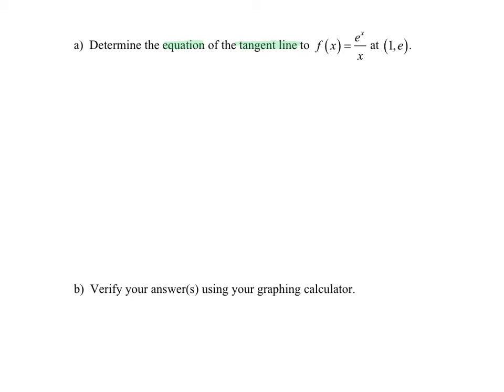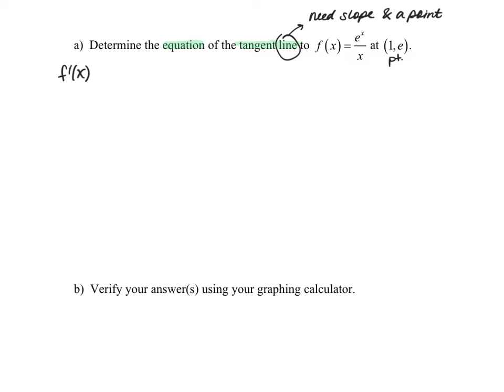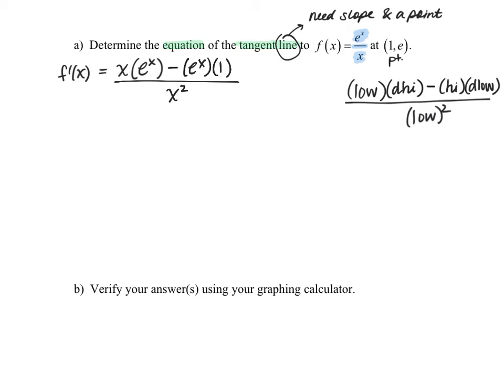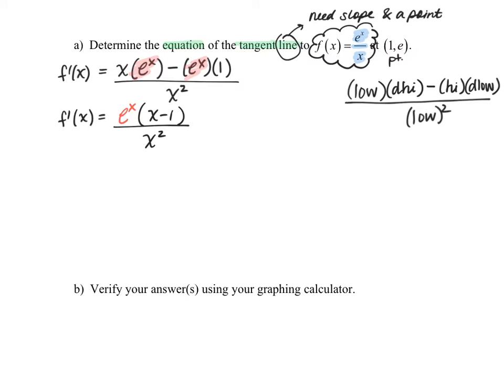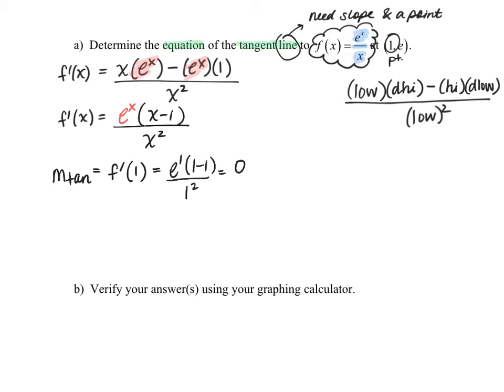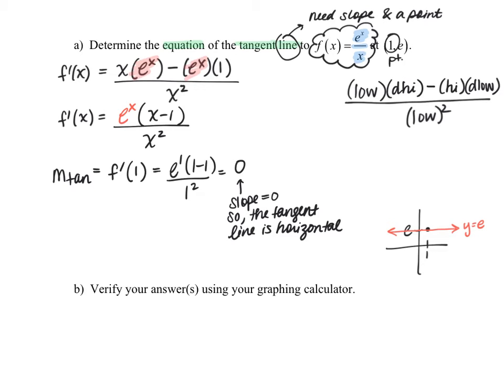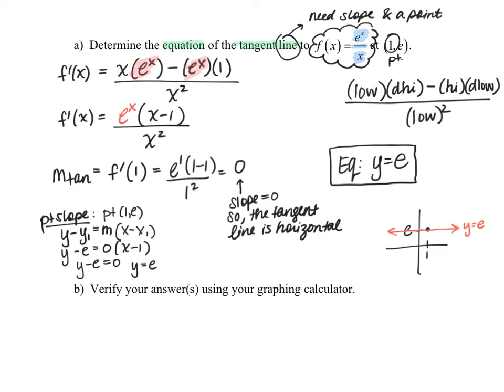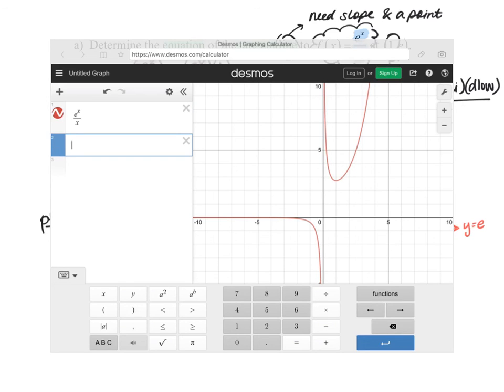Writing the Equation for a Tangent Line